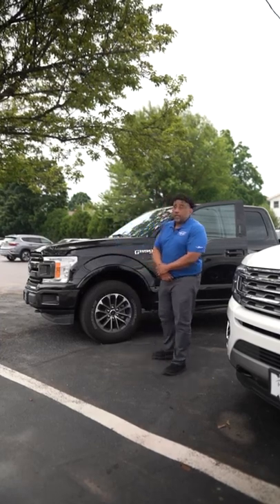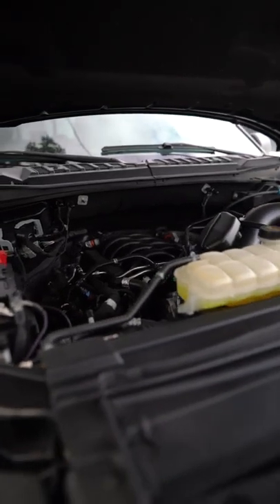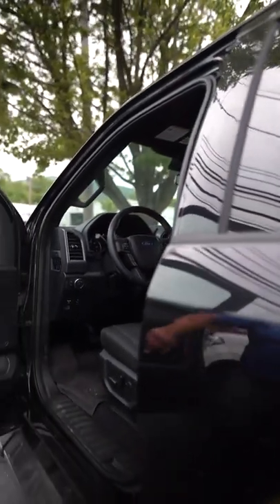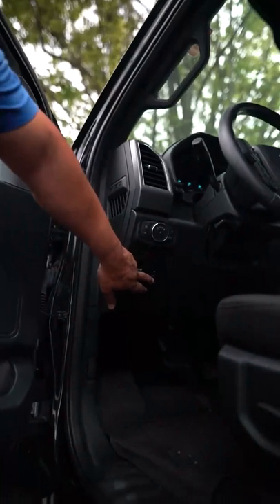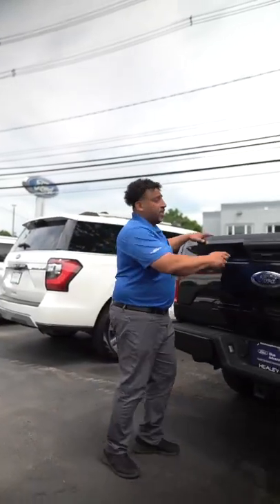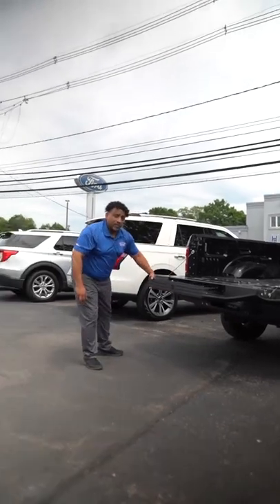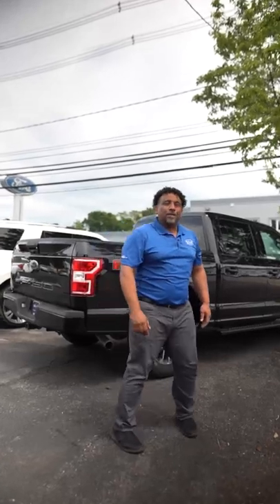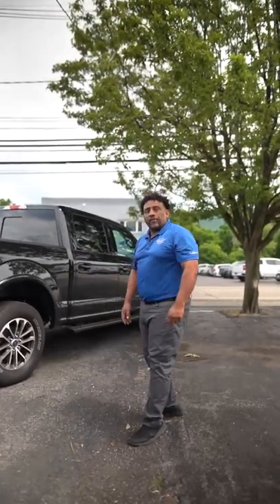Ford F150 Preowned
Introducing this weeks featured preowned vehicle! This 2020 Ford F-150 XLT 4WD Supercrew Short Box has 42,097 miles and is in excellent condition! STOCK#: FEU23179A ➡️